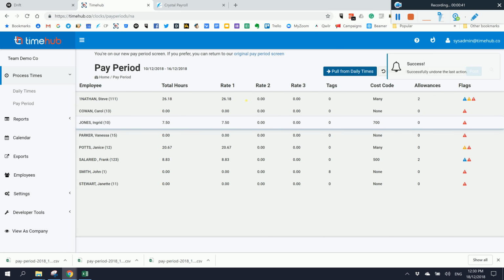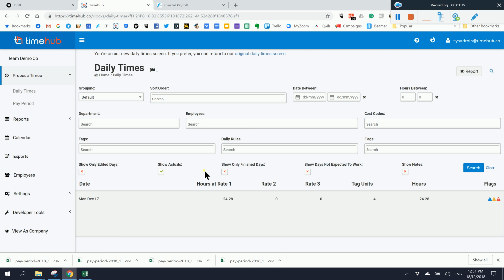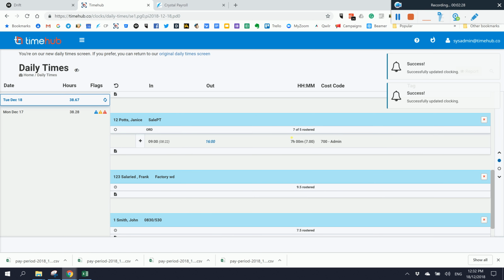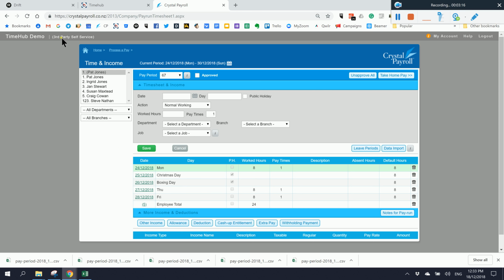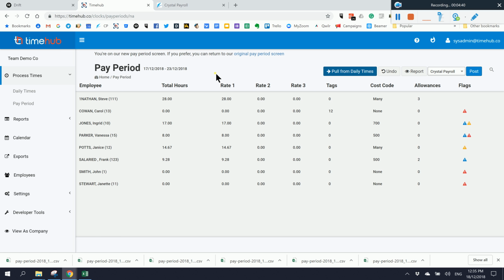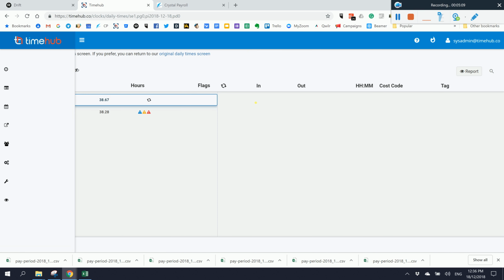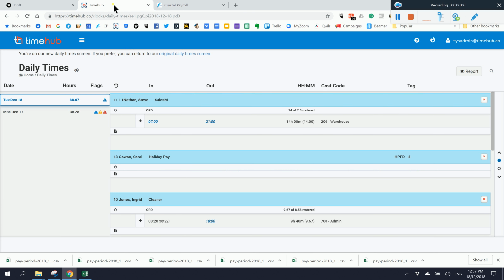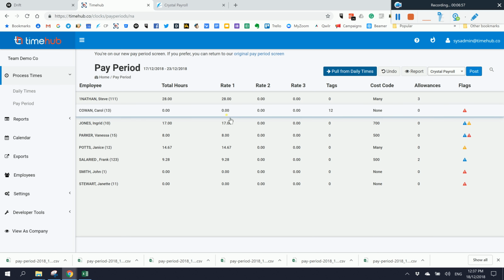Processing TimeHub and Payroll over the Christmas Break